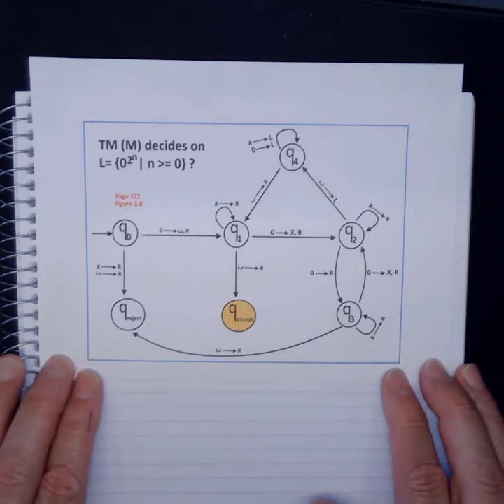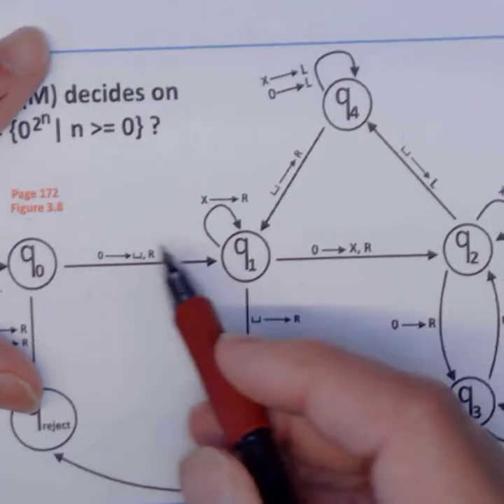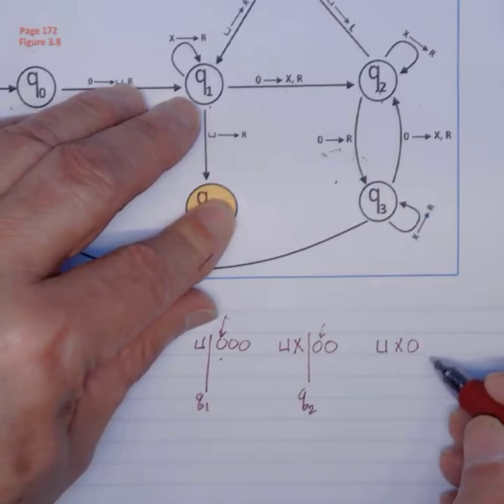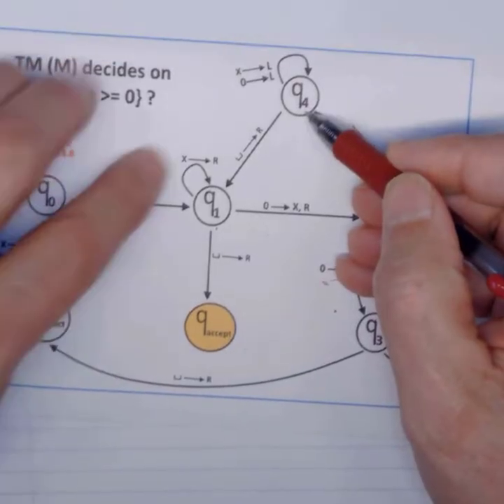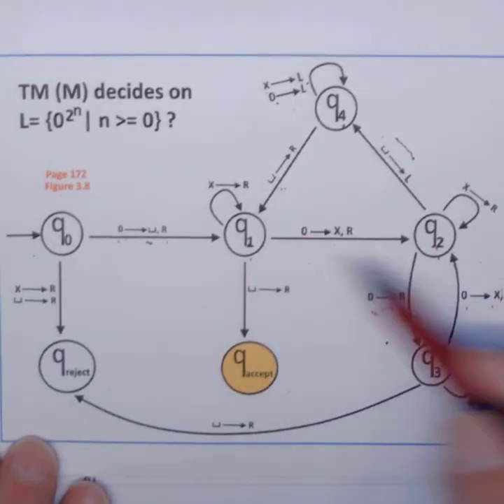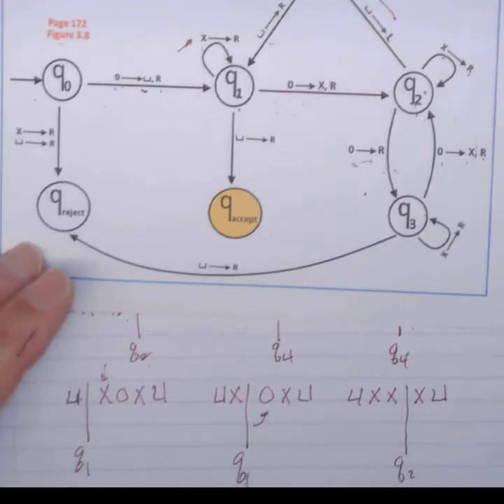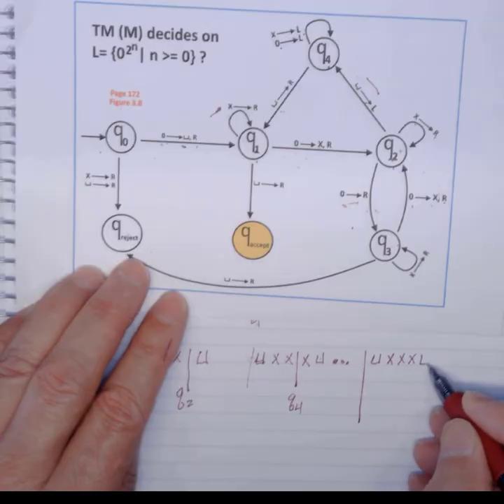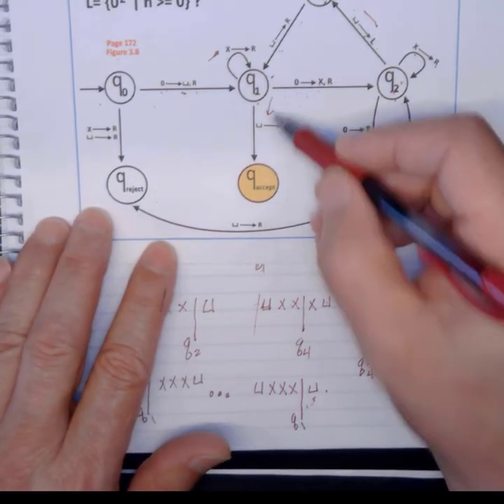Converting TM state diagram into sequence of configuration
This video focuses on the step-by-step conversion of a Turing machine diagram into its configuration sequences, featuring an examples from Michael Sipser's book "Introduction to the Theory of Computation."